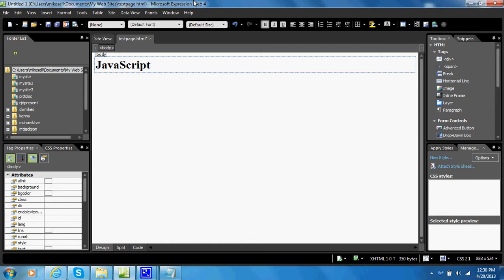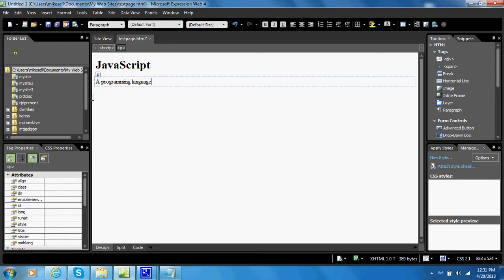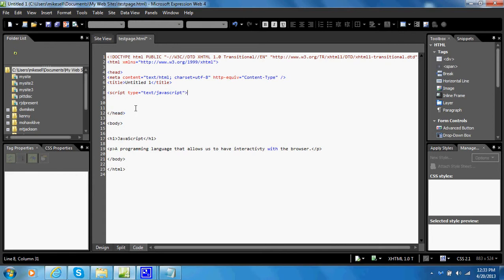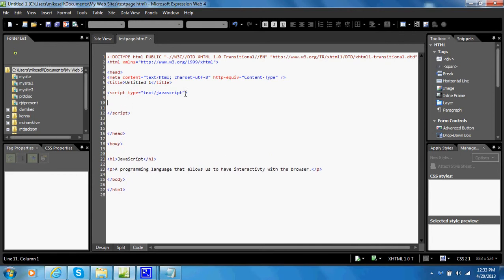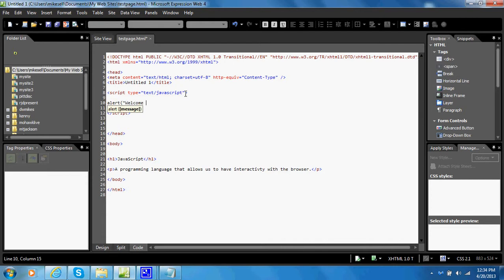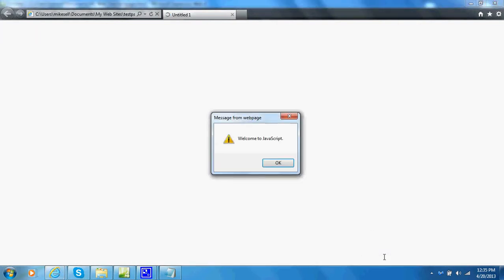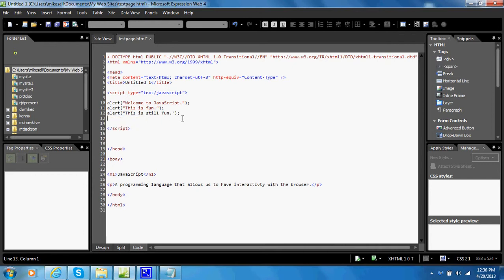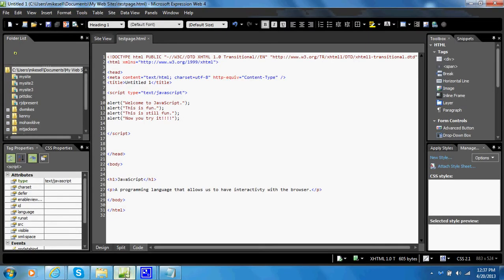Alert Boxes in JavaScript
Learn how to annoy your friends and have fun doing it!